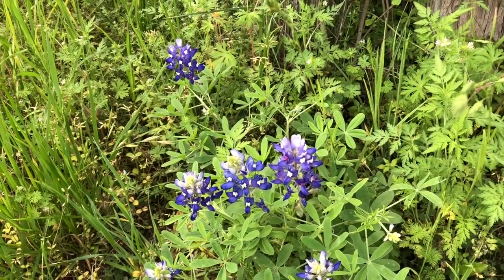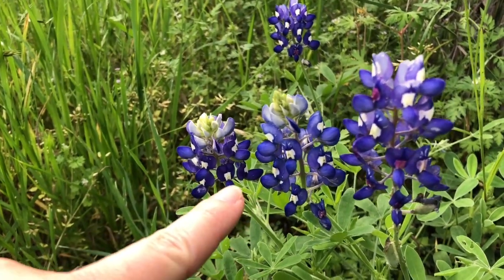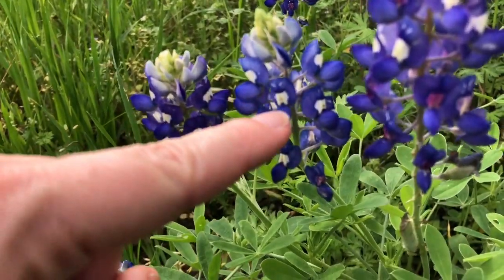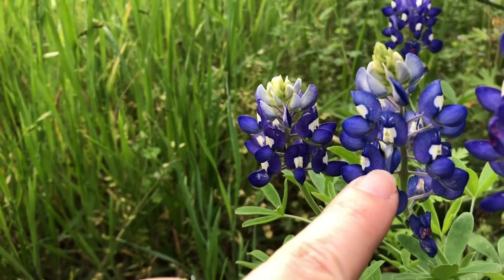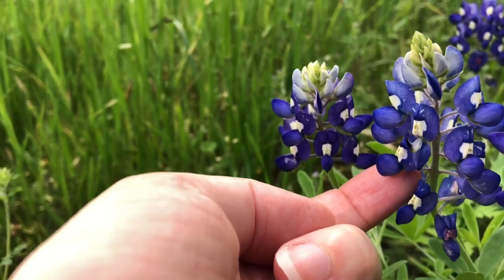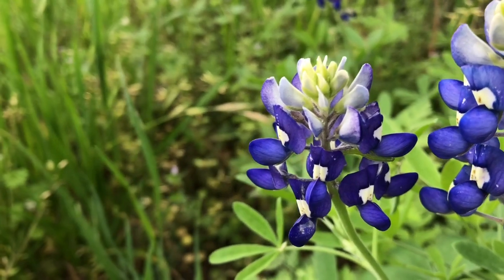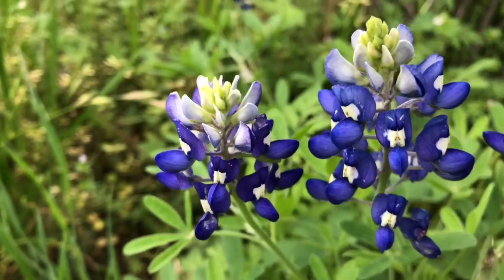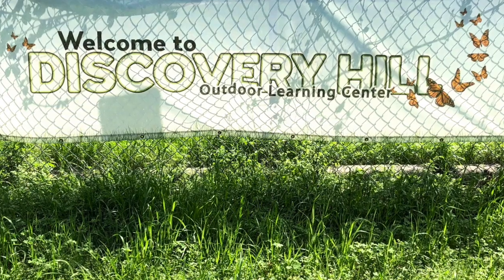A Surprise Inside Bluebonnets!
There is a surprise inside bluebonnets that gives a clue if pollinators have visited.